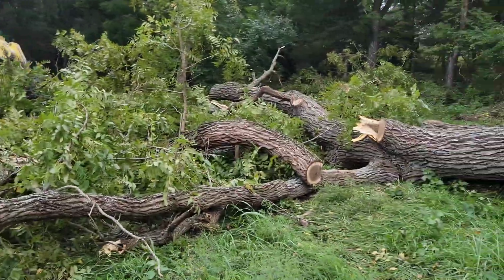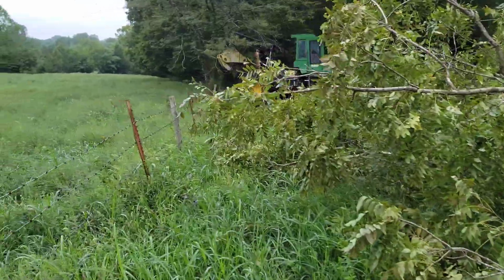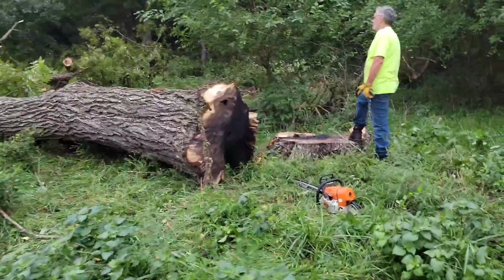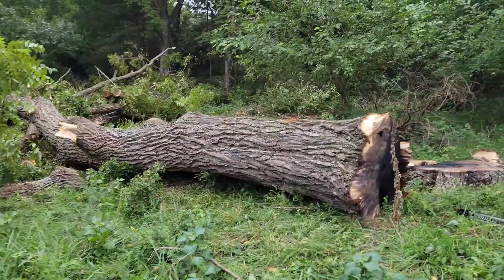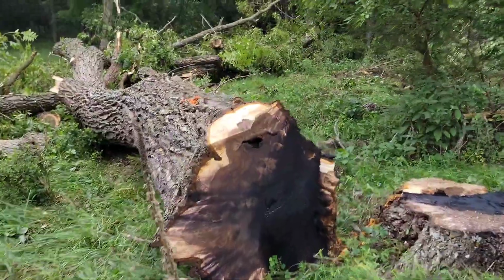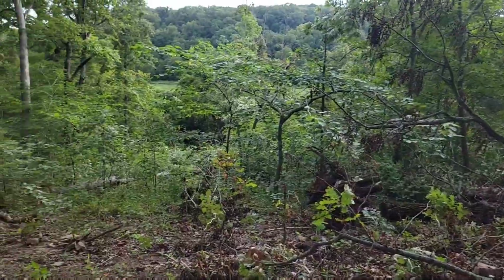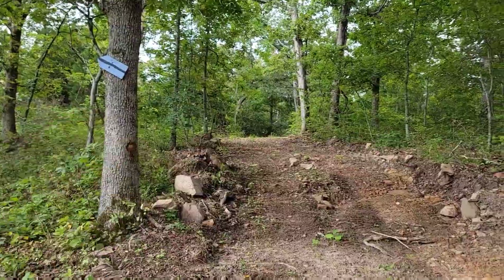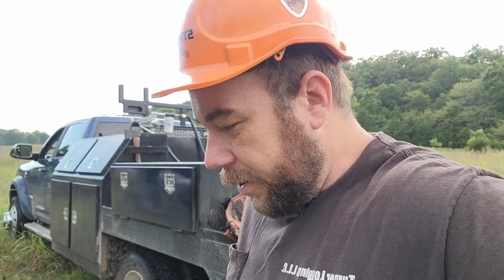The big Labor Day Walnut trees that needed slight encouragement.